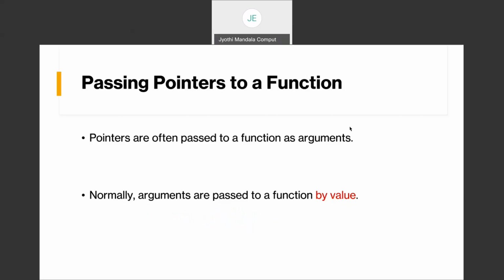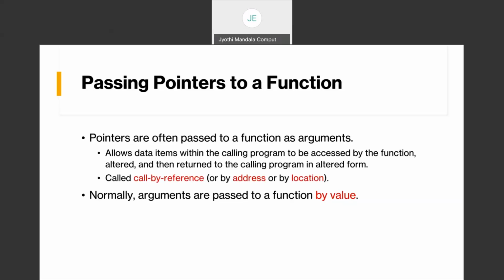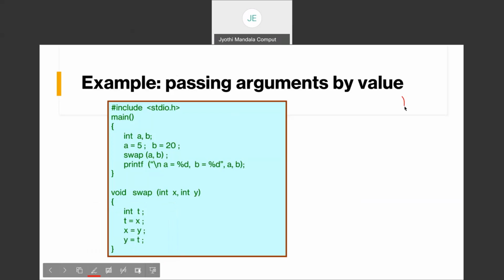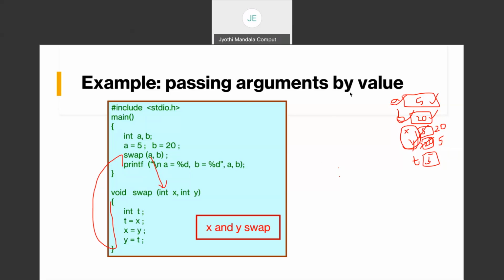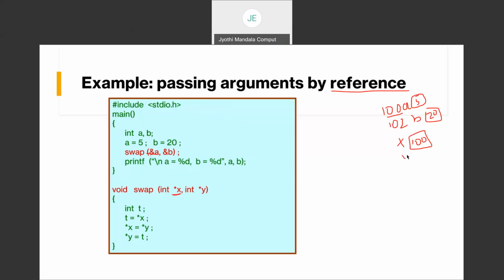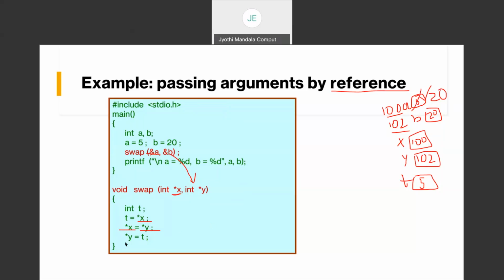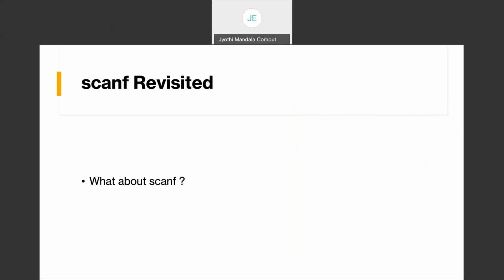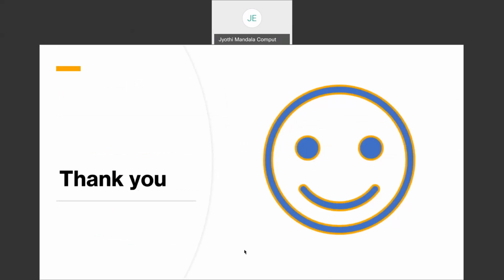C Programming: Lecture #49: Pointers as Function Arguments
Hello Everyone,
 In this lecture #49 U can learn how pointers can be used as arguments to functions.
Learn the following courses:
Good Luck!!!